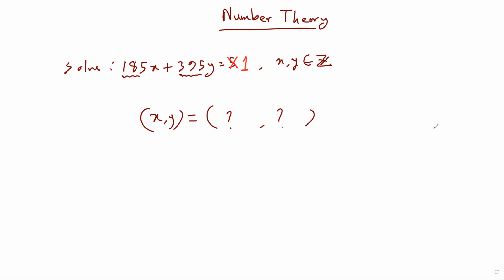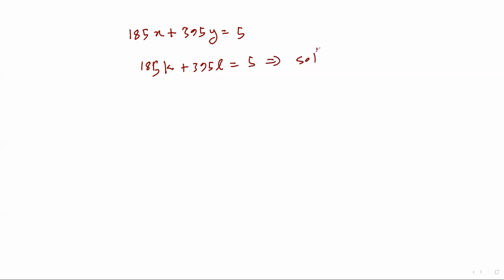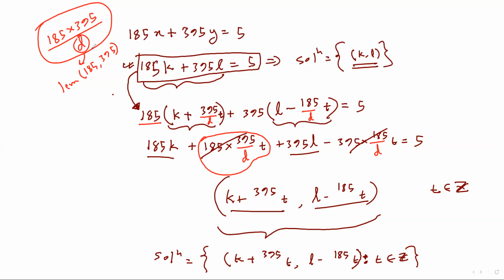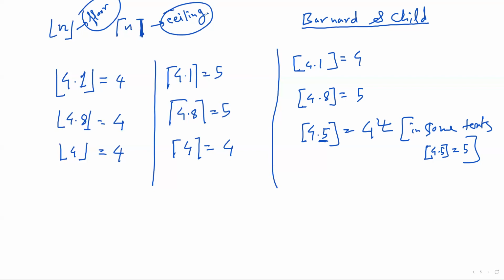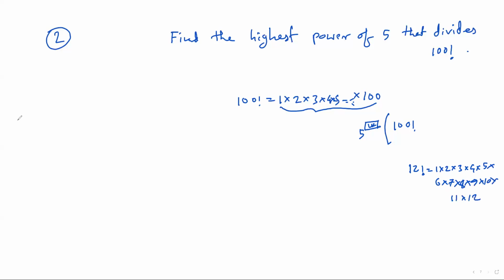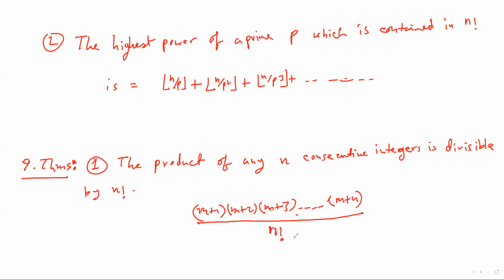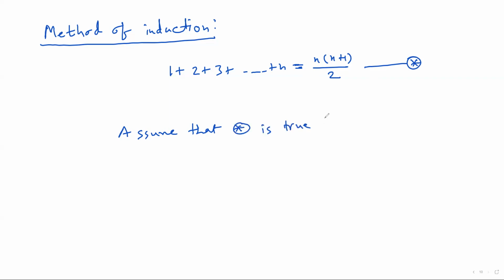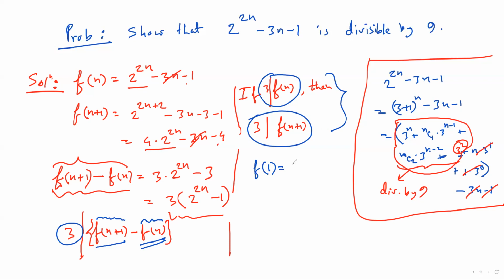Theory of Numbers second lecture